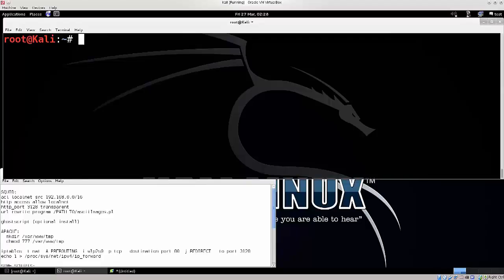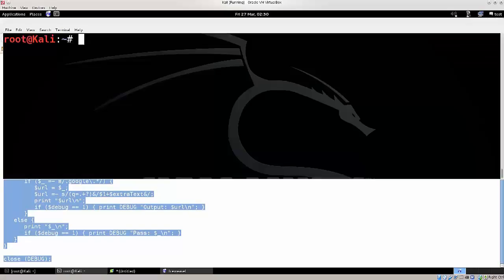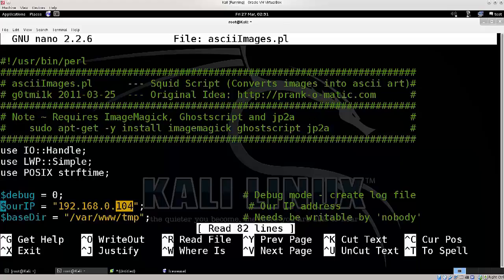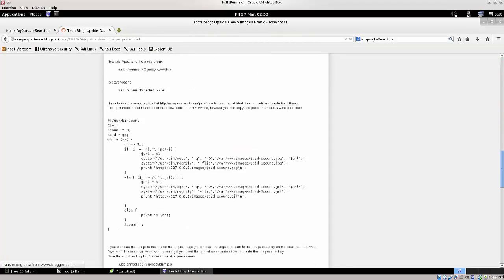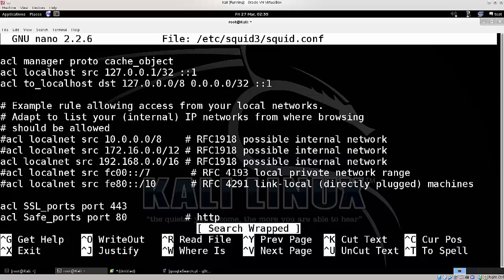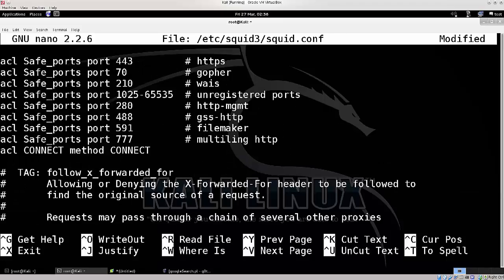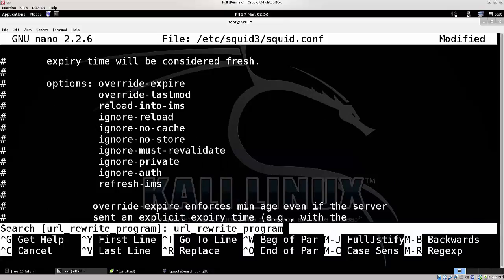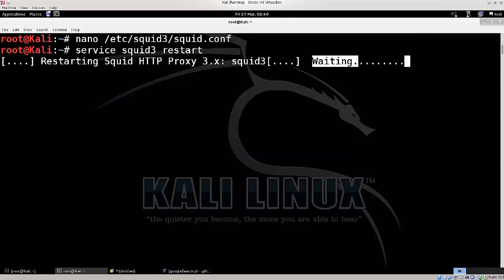Learn Kali Linux Episode #42: Funny Things (Part 2)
In this tutorial we will finish configuring or squid server, and I will show you where to find interesting scripts to use on the internet.